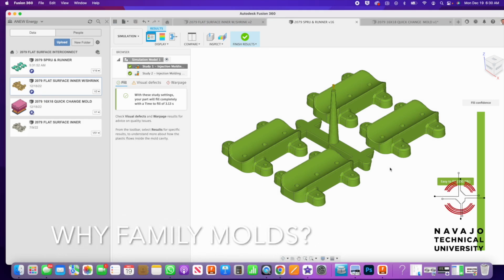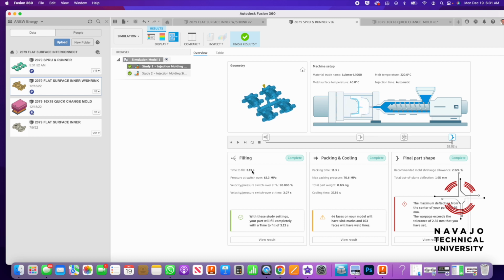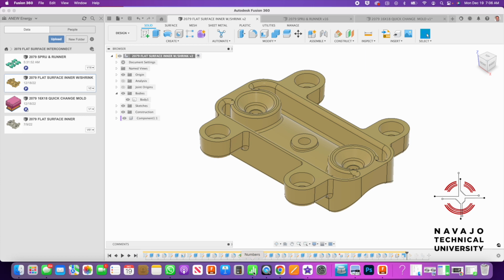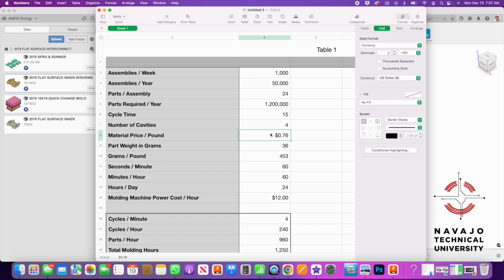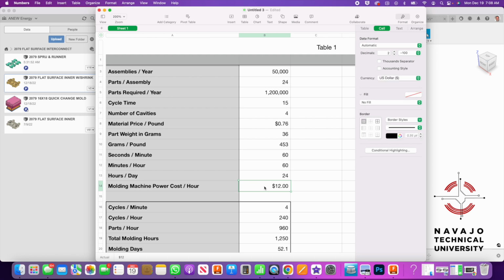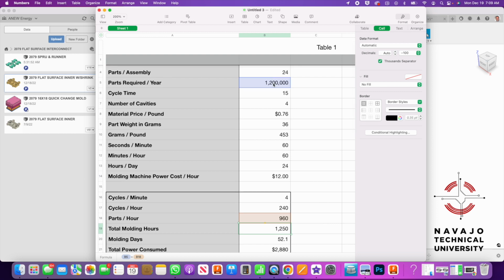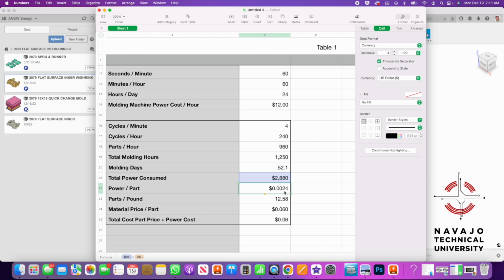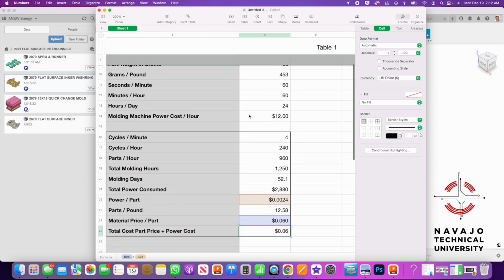Calculating Part Costs & Simulating Cycle Times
KNOWLEDGE NEEDED: Basic Fusion360 Knowledge
TIME REQUIRED: 9 Minutes
EQUIPMENT: Smart Phone, Tablet, or Personal Computer
OVERVIEW: This will take the learner on a journey of understanding what is needed to simulate processing molded parts including fill time, pack out time and cooling calculations.   These values will be entered into a spread sheet to calculate part price total costs including power needed for the molding machine.